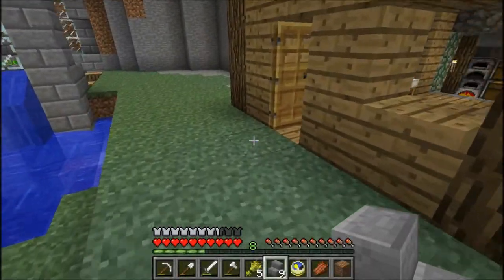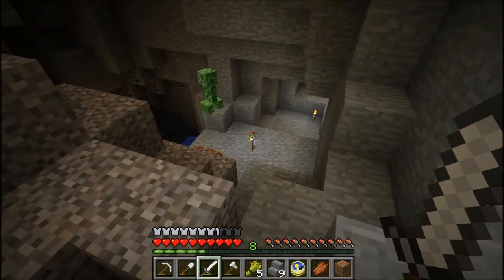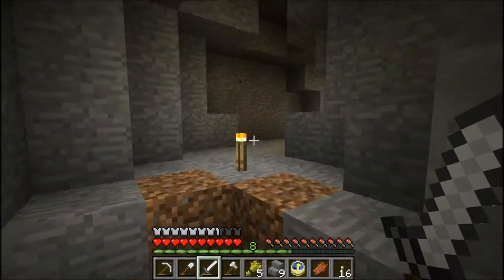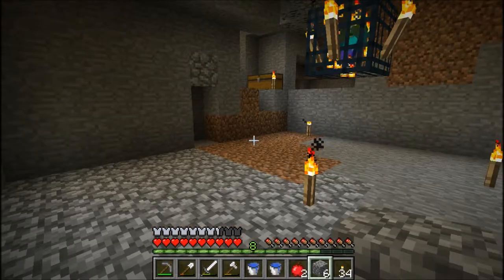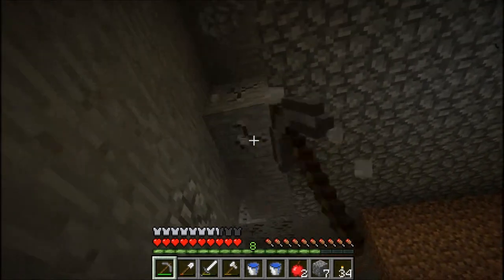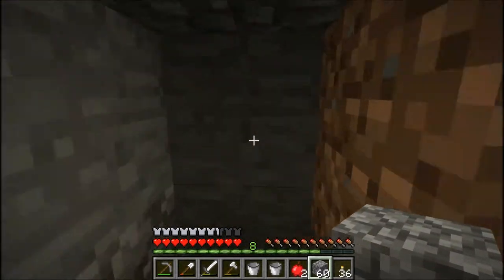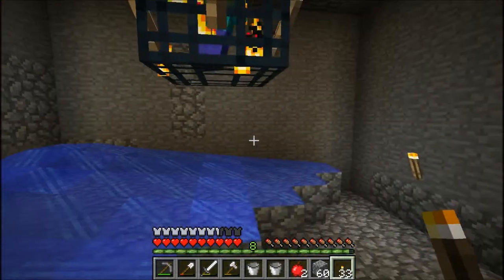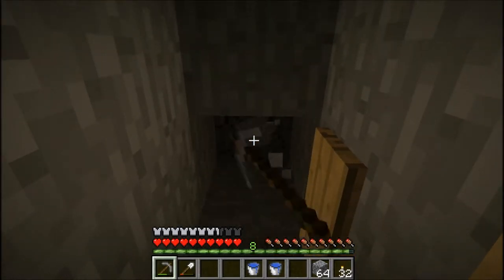Cems Quest-Ep9:Jerk, Jerks, and Jerk Faces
If it can go wrong it does in this episode. I get started on the xp farm and get harassed the whole time.